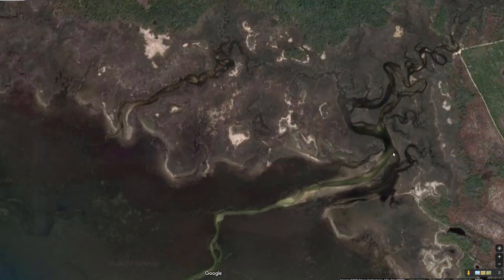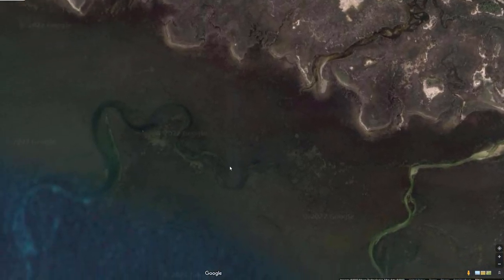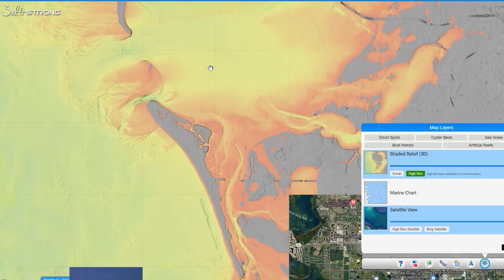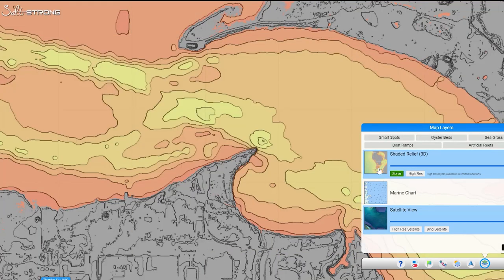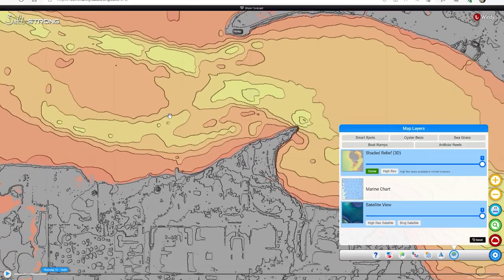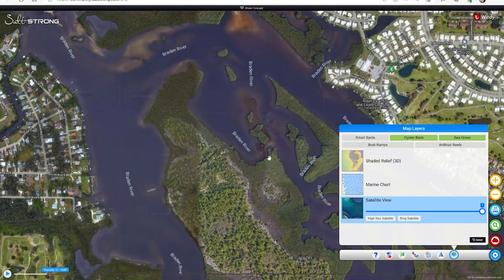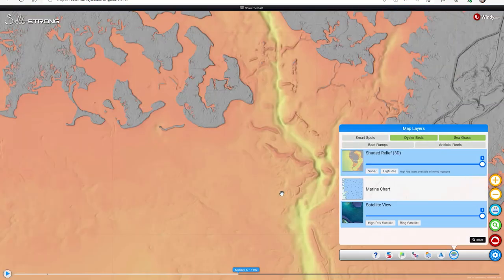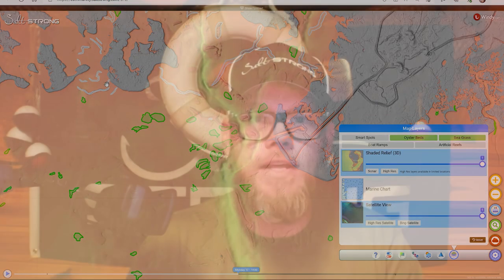How To Fish A Super Low Or A Negative Tide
What is a negative tide?

What do you need to do differently when fishing a negative tide?

In today’s video, I’ll show you how to fish a negative tide as well as how you can anticipate them moving forward.

Want the Fish Finding Secrets for YOUR area? Here's a shortcut

Fishing a Negative Tide doesn’t really come off as the best time to fish.

But, with the RIGHT plan in place, you can have incredible days out on the water.

Join the Insider Club and get the Smart Fishing Spots App for FREE